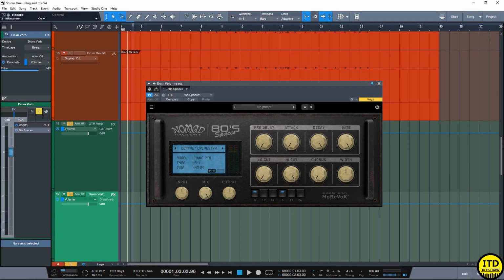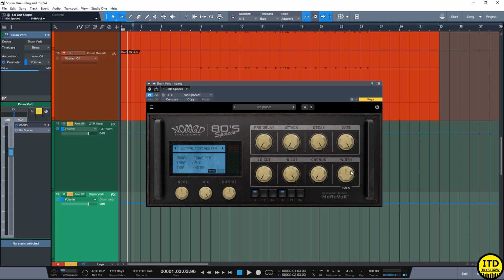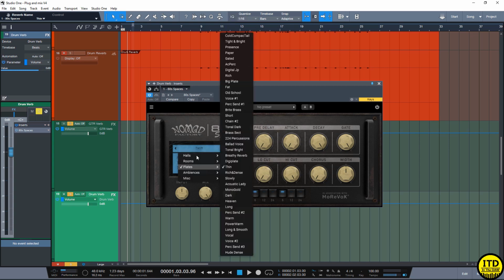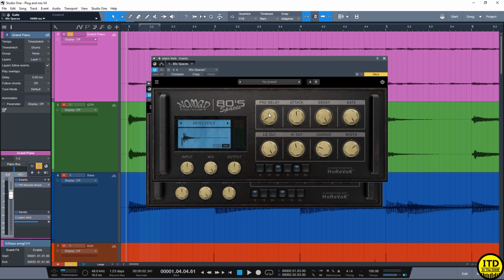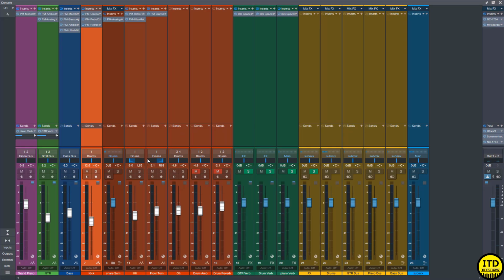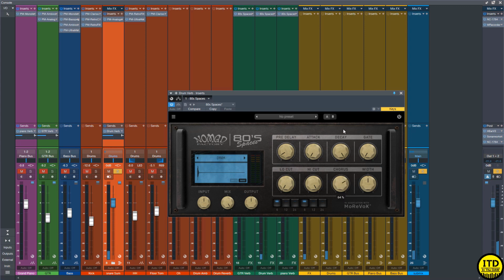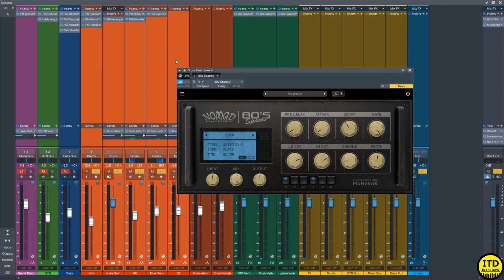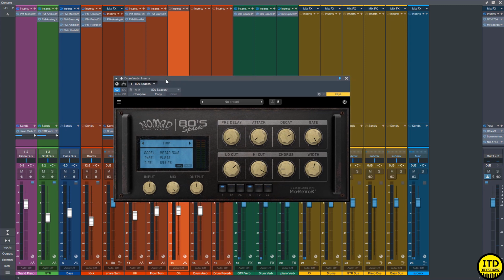Nomad Factory 80's spaces Overview and review In The DAW